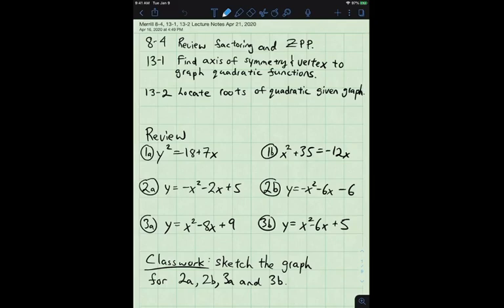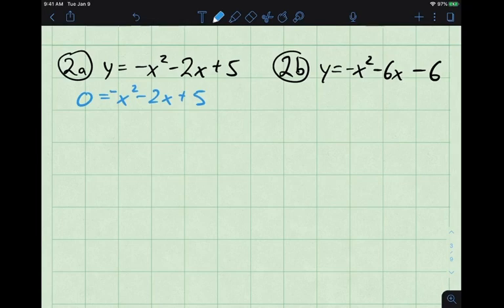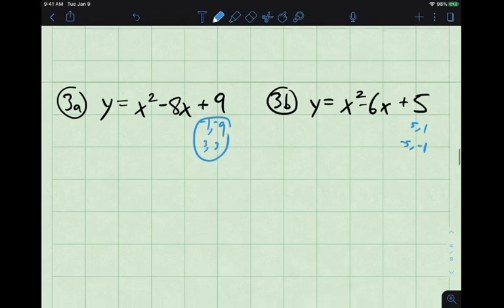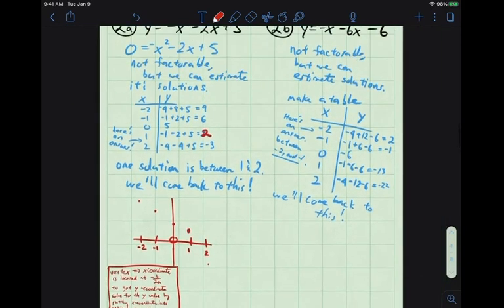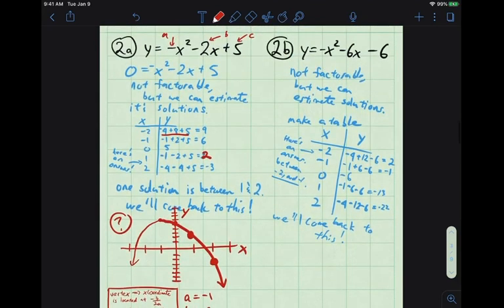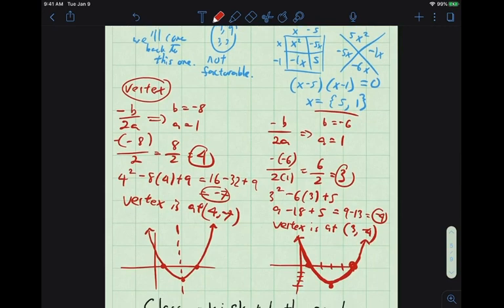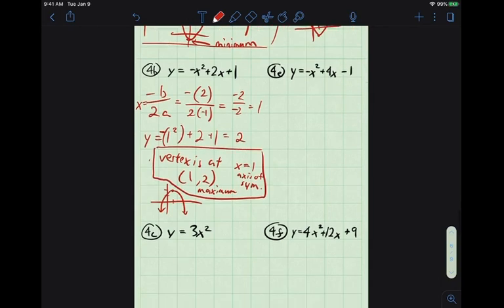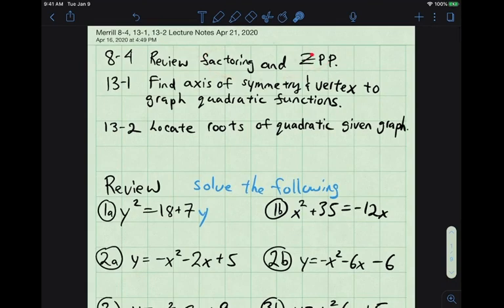2020 04 21 Graphing Quadratics